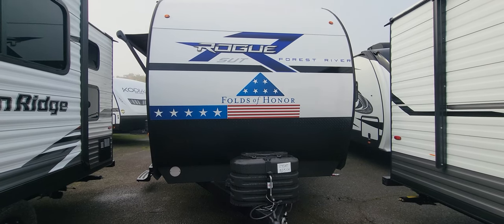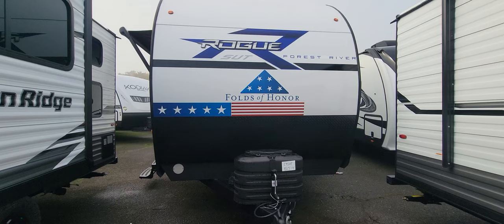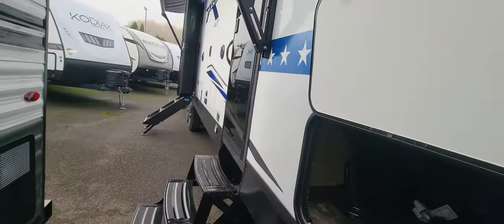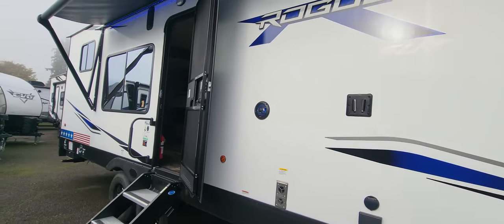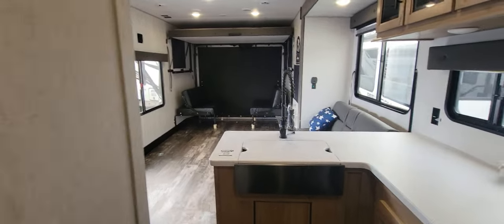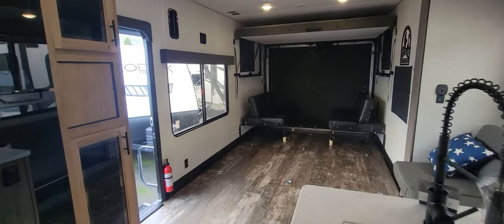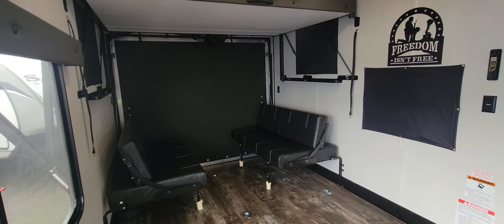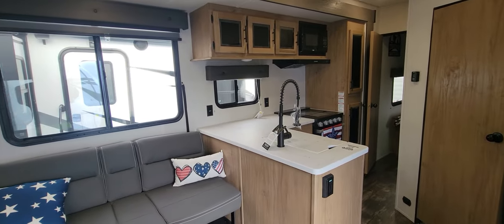2024 Forest River Vengeance Rogue 29SUT Freedom of Folds Series Toy Hauler Travel Trailer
This is one the largest of the travel trailers in the Vengeance lineup. This also comes in with the ALL-NEW Folds of Honor Series! You will get lots of American Flag graphics, decor and insignia, but most importantly, when this unit sells, a $1,000 scholarship goes into a scholarship fund for a Service man or women's name for someone in their family to go to a continuing education school and that scholarship will be in the name of the person who purchases a unit in the Freedom of Folds Series. Coming in a 35' 9" overall in length and 8,470 lbs. dry, it has a massive 15' 10" garage with a huge 12' slide out that contains a jack-knife sofa and the L-Shaped kitchen with tons of counter space! This is certainly a toy hauler for the whole family or entertaining lots of guests. The floor plan includes 2 bench seats that convert to a double bunk and an overhead double bunk on a quick set bed system. Also has a mid Jack & Jill bathroom with entry from kitchen or master and a front king bedroom with its own separate entry door. Appliances and features include exterior gel-coat marine grade fiberglass walls, 5500W Yamaha generator w/ inverter technology, 30 gal. fuel station, smart converter to charged lead acid or lithium batteries, 200W roof mounted solar panel, 15K BTU A/C, 30K BTU LP furnace, 6 gal. gas/electric water heater w/ DSI, 10 cu. ft. 12V residential refrigerator, microwave/hood combo, glass-top 3 burner LP stove/oven combo, large farm kitchen sink with residential spray faucet, ramp patio cable system to convert ramp door to patio, screen wall, Bluetooth/Streaming player w/ 8" subwoofer and surround sound and outside speakers, TV antenna and mount with matching outside mount, power awning, back up camera (also includes prep for interior camera system), tire pressure monitor, Arctic package (Heated/enclosed underbelly with insulated tanks, 12V tank heat pads and alumifoil insulation), Rogue Solid steps, front and rear scissor stabilizer jacks, outside shower and spray port, black tank flush, zebra shades and Electric Blue LED accent lighting throughout.